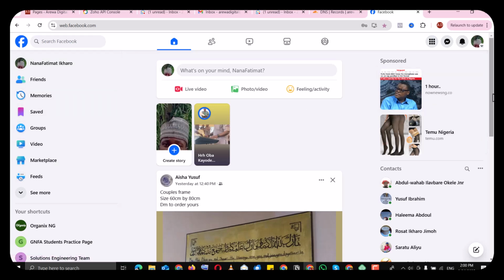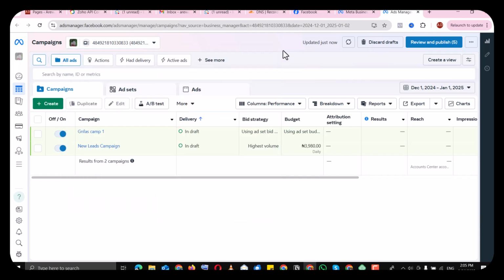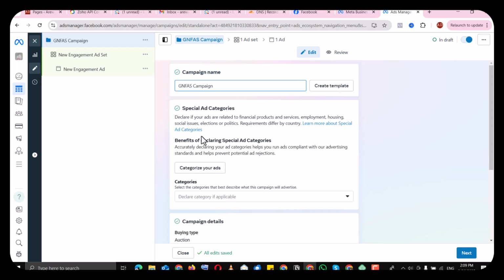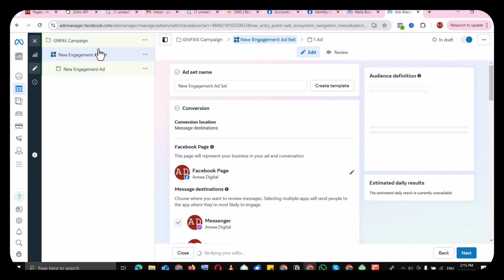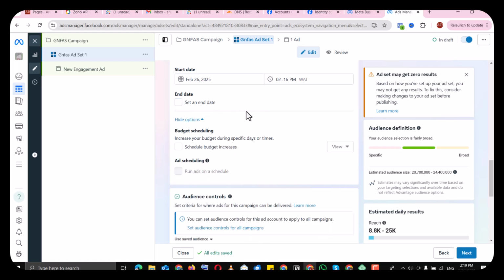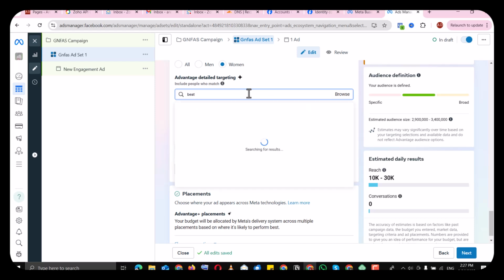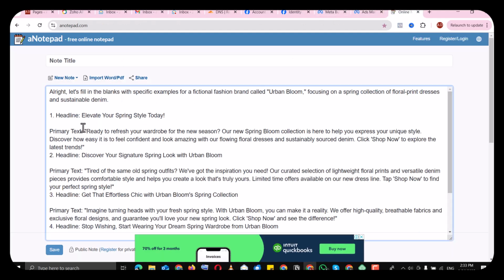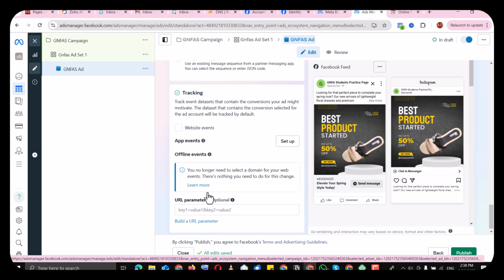How to Set Up Facebook Engagement Ads: Quick Walkthrough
Unlock the potential of your social media marketing with our step-by-step guide on setting up Facebook Engagement Ads. In this quick walkthrough, we'll cover:

Understanding Facebook Engagement Ads: Learn what engagement ads are and how they can boost interactions on your posts.
Creating Your Campaign: Navigate through the Facebook Ads Manager to set up your campaign effectively.
Target Audience Selection: Identify and select the right audience to maximize your ad's reach and engagement.
Designing Compelling Ad Content: Tips on crafting visuals and copy that resonate with your audience.
Budgeting and Scheduling: Set a budget that suits your goals and schedule your ads for optimal performance.
Whether you're a small business owner or a digital marketing enthusiast, this tutorial will equip you with the tools to enhance your Facebook advertising strategy.